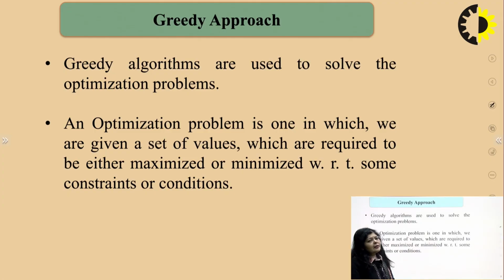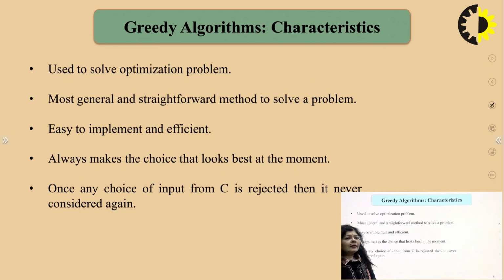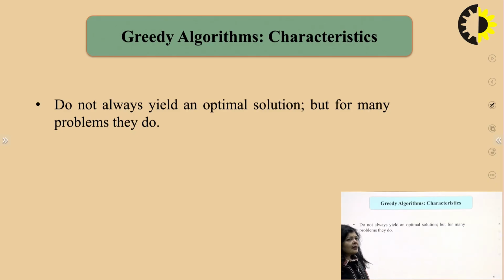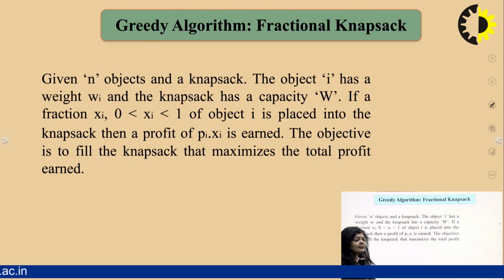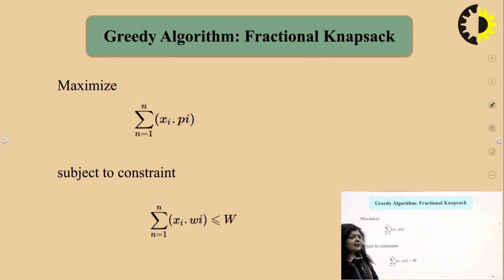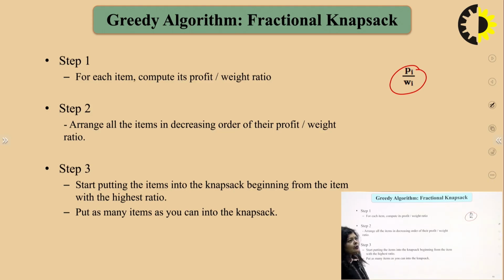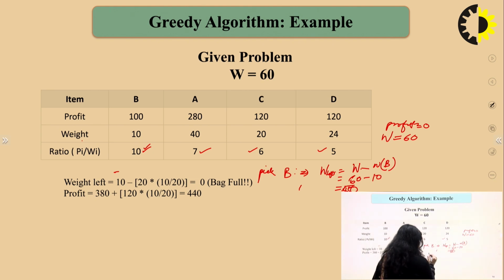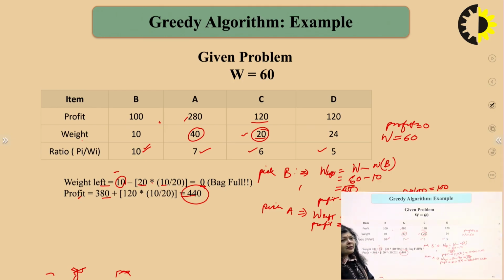GREEDY ALGORITHMS | DESIGN & ANALYSIS OF ALGORITHMS | LECTURE 05 BY DR. ANJU MISHRA | AKGEC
Dear All,
Please find the links to all five units for DESIGN & ANALYSIS OF ALGORITHMS below: